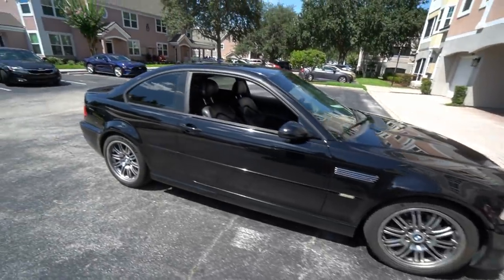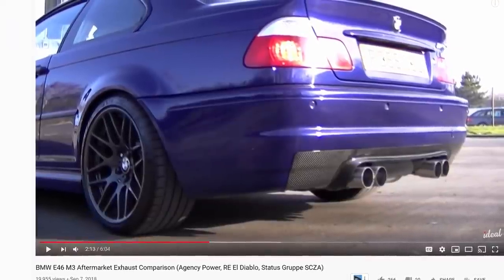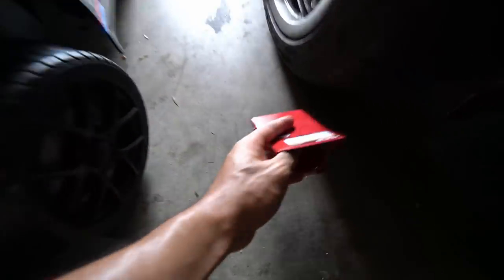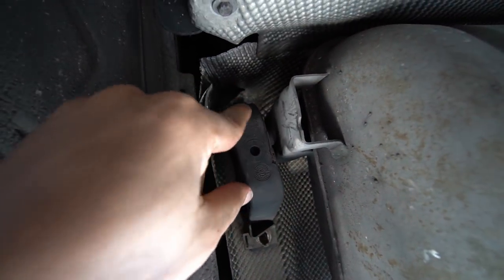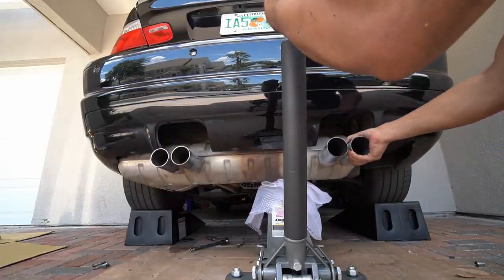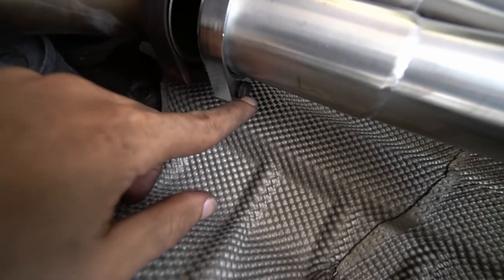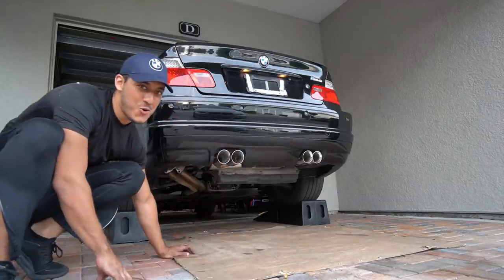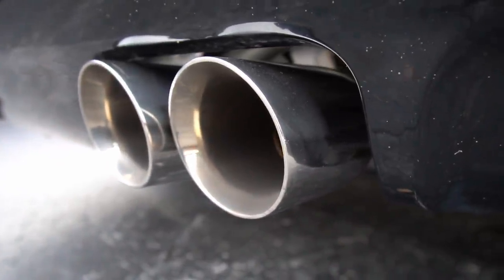Installing The Best Sounding BMW E46 M3 Exhaust That You Cant' Have (Today)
Now that my cheap BMW E46 M3 is in perfect driving condition it was time to start adding mods. First thing on the list was to swap out the stock, raspy (and somewhat silent) exhaust for a more desirable one. After weeks of research, I narrowed down my exhaust option to one made by Rogue Engineering. It was hard to get my hands on one, but when I finally did, it was so worth it!

(Less than 100 left)